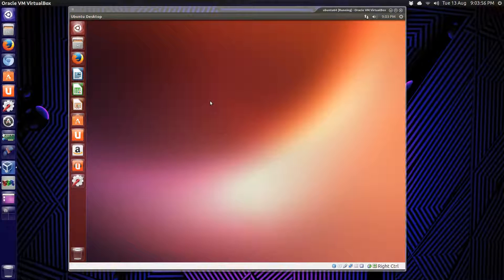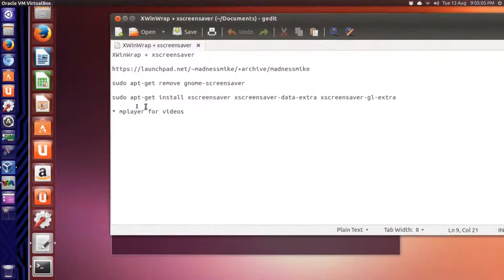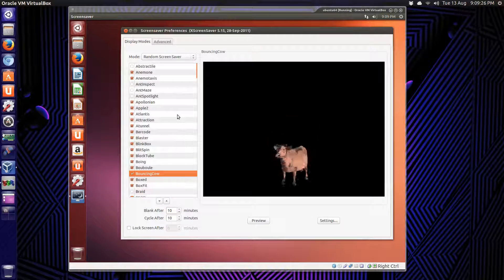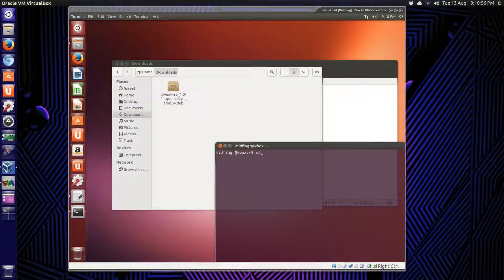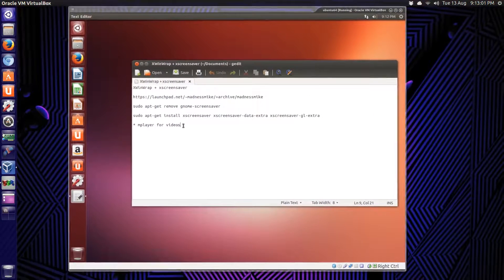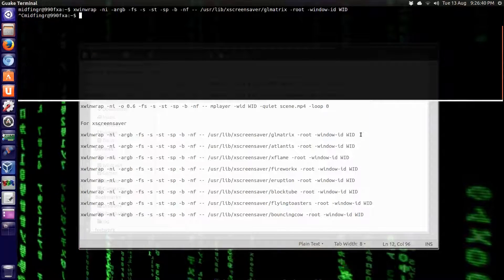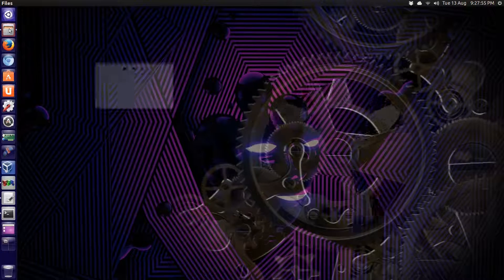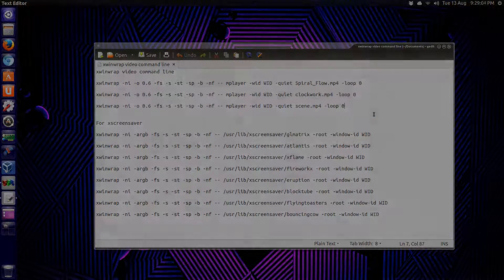Ubuntu 13.04: XScreensaver + XWinWrap CLI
Fun with the Ubuntu Desktop.

Software used:
sudo apt-get remove gnome-screensaver
sudo apt-get install xscreensaver xscreensaver-data-extra xscreensaver-gl-extra
sudo apt-get install mplayer (for videos)

Startup, add:
Name: xscreensaver
Command: xscreensaver
Comment: None

Examples:
For screensaver:
xwinwrap -ni -argb -fs -s -st -sp -b -nf -- /usr/lib/xscreensaver/glmatrix -root -window-id WID
For Video:
xwinwrap -ni -o 0.6 -fs -s -st -sp -b -nf -- mplayer -wid WID -quiet clockwork.mp4 -loop 0
NOTE: video must be in the same path in the terminal, or point to it manually.